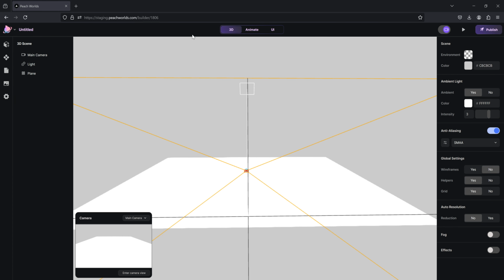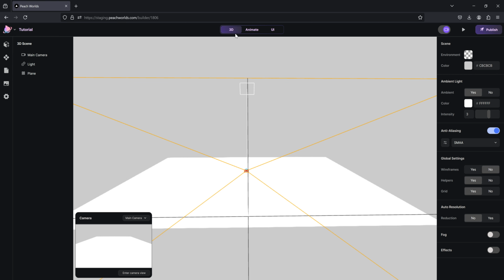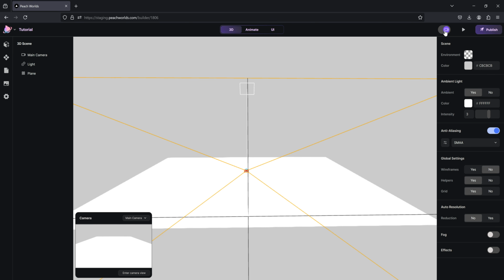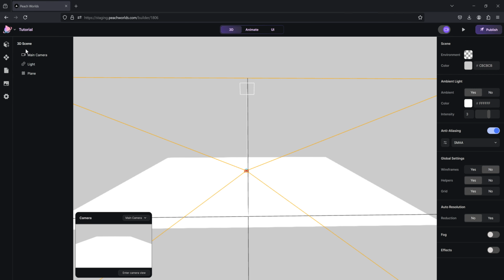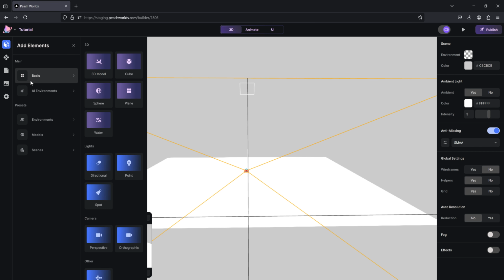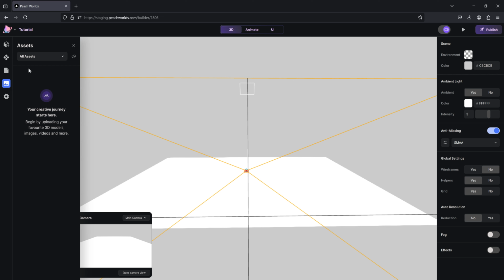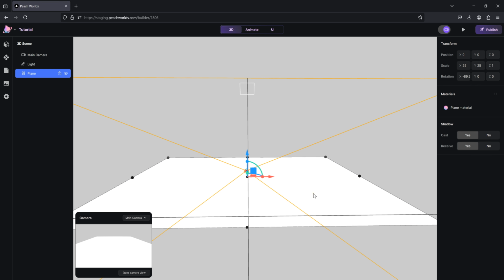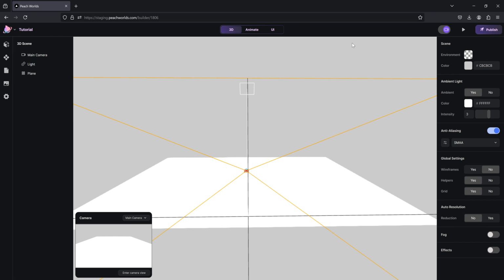Getting Started with Peach Worlds: 3D Editor Interface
In this video, you will learn how to use PeachWorlds builder interface.

The PeachWorlds Icon provides access to editing functions, and the website name can be edited directly.

Use the Builder toggle button to switch between 3D, Animation, and UI editors.

The Left navigation bar lets you add elements, view styles, and access the asset library.

Organize your elements using the Scene Hierarchy, and edit properties with the Inspector panel.

The Camera toggle button previews selected cameras, while the Play button shows how your site appears on different devices.

Finally, use the Publish button to make your website live.